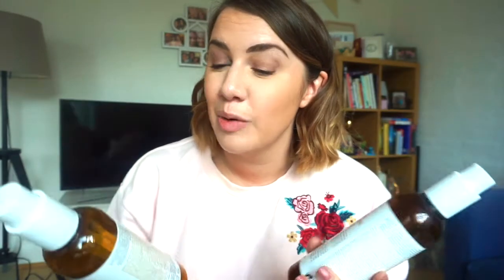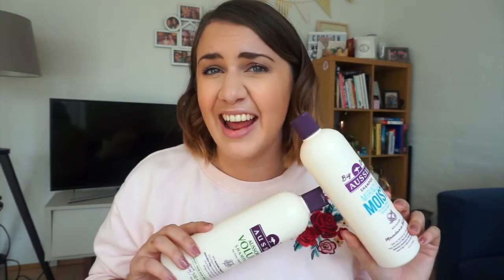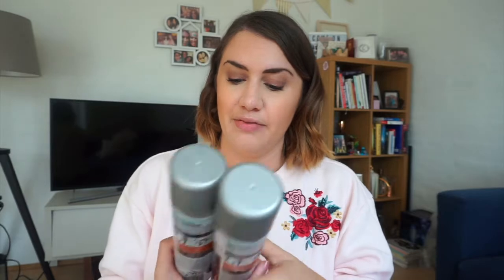Product Empties | Would I repurchase? | Makeup and Skincare Recommendations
Hello lovelies!

Today is a whole bunch of product empties I've been collecting for a while now, and my thoughts on if I would re-purchase. Many were little samples and some were some staples in my collection!

Below is all the products mentioned (I've tried to do them in order as well!)

Clinque Take the Day Off Cleansing Balm
Liz Earle Cleanse and Polish
Kiehl's Calendula Deep Cleansing Foaming Face Wash
Eve Lom Cleanser
Emma Hardie Moringa Cleansing Balm
Sand & Sky Detoxifying Face Mask
Origins Drink Up Intensive Overnight Face Mask
The Ordinary Buffet
The Ordinary Natural Moisturizing Factors + HA
Origins Make a Difference Plus Moisturiser
Elemis Pro-Collagen Marine Cream
Clinque Moisture Surge Moisturiser
Dr. Jart Ceramidim Cream
& Other Stories Body Products
Aussie Awesome Volume Shampoo
Aussie Miracle Moist Conditioner
Batiste Dry Shampoo in Divine Dark
Bumble and Bumble Surf Spray
Moroccan Oil Argan Oil
Fluer de Force Brow Define in Light